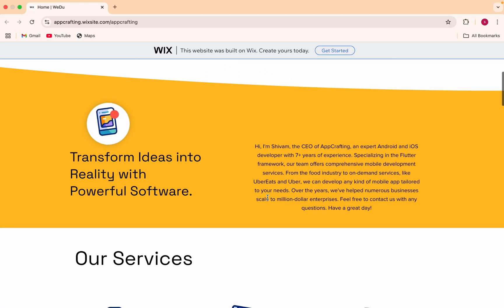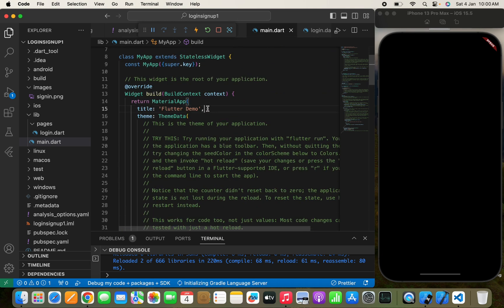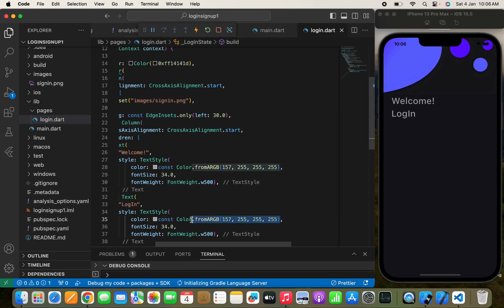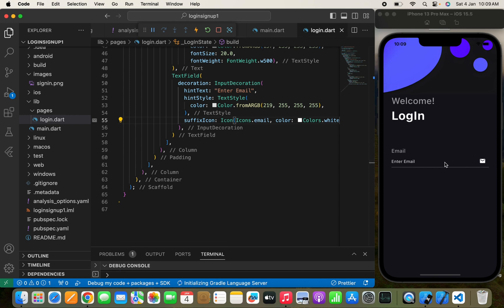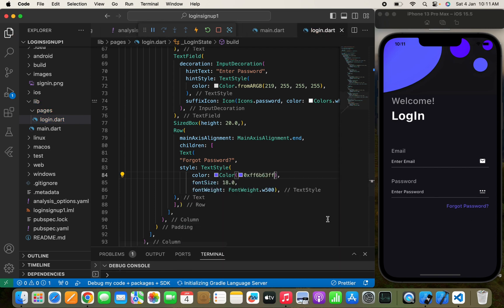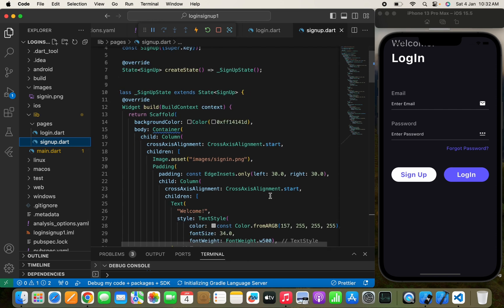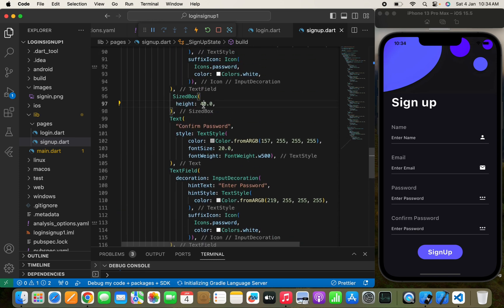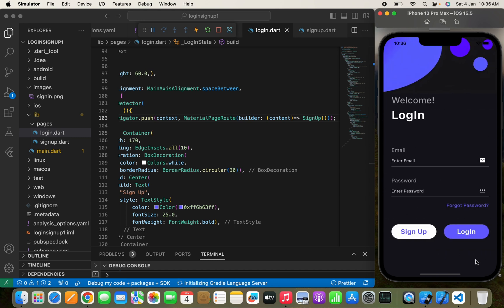🚀📱Create Responsive LogIn and SignUp Page | Flutter x Firebase Tutorial 2025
📕 Things covered in this Video:
- Flutter Basics
- Flutter Widgets
- Responsive UI
- LogIn Features
- SignUp Features
- Real-time Updates
- UI Design Tips
- Coding Process